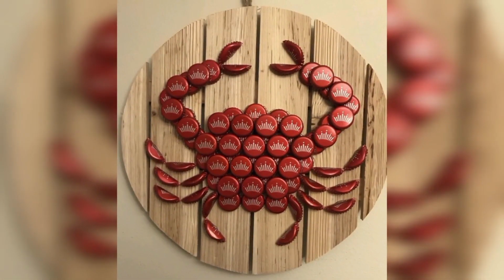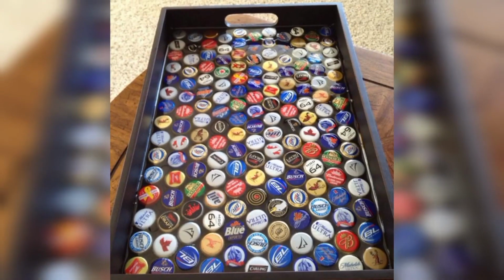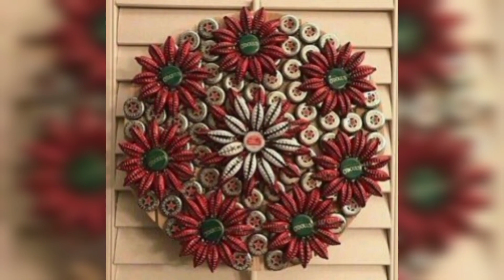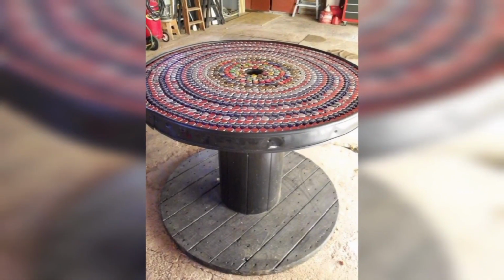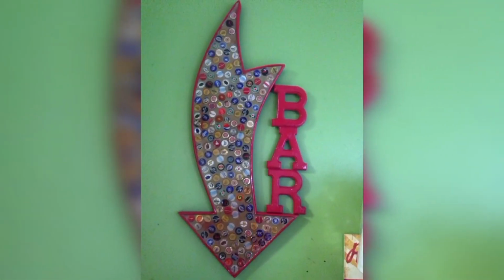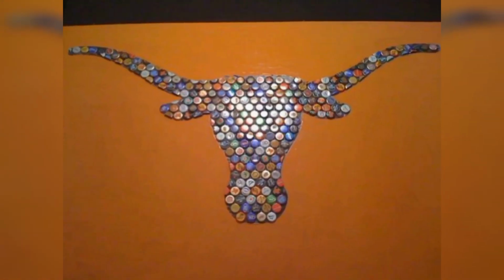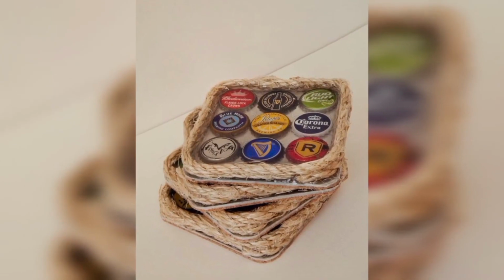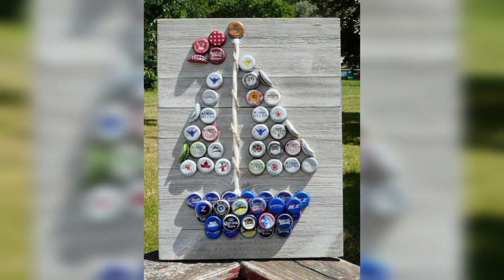how to use scrape in home decor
100+ DIY AMAZING PROJECTS WITH BOTTLE CAPS

Looking for some creative and fun DIY projects to upcycle those bottle caps lying around your home? Check out this video showcasing over 100 amazing and easy-to-make projects using bottle caps! From home decor to handmade gifts, you'll find something for everyone in this compilation. So, grab those bottle caps and get ready to start crafting! Don't forget to use the hashtags upcycling, diy, homedecor, and handmade to join the community of fellow DIY enthusiasts.